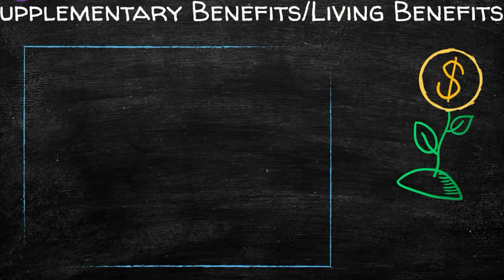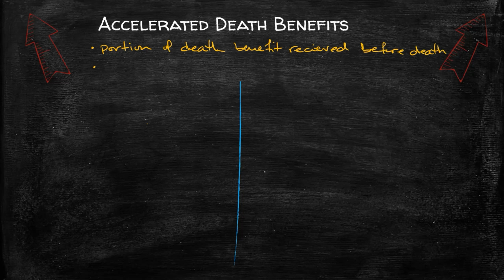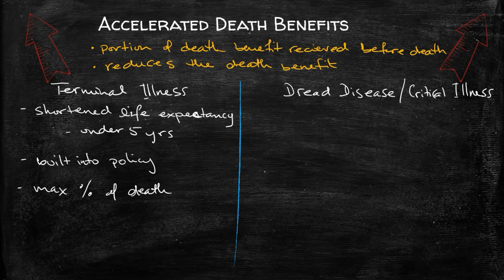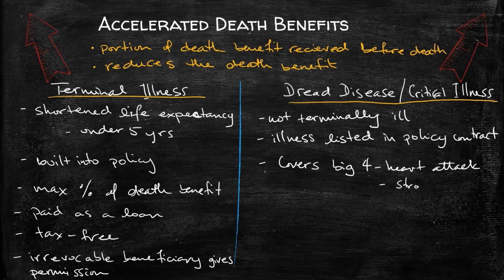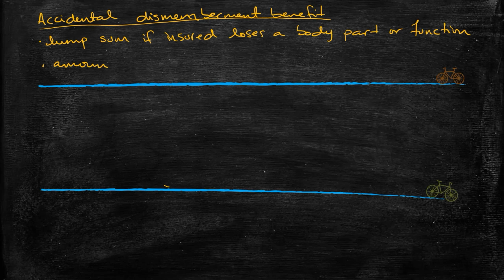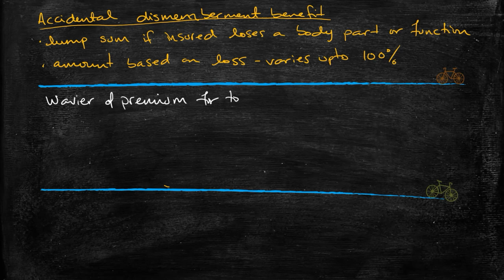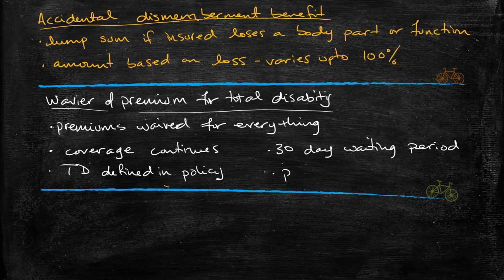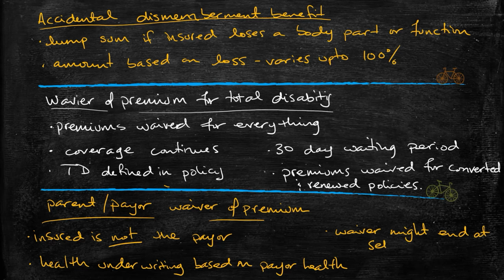Supplementary Benefits Chapter 5 2 Life Insurance Financial education video lessons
Financial education video lessons. Life Insurance. Supplementary Benefits Chapter 5 2.
Good day.